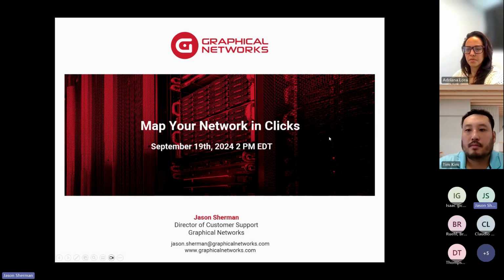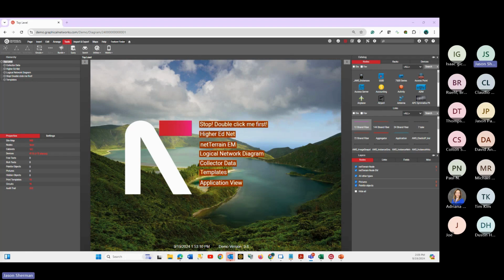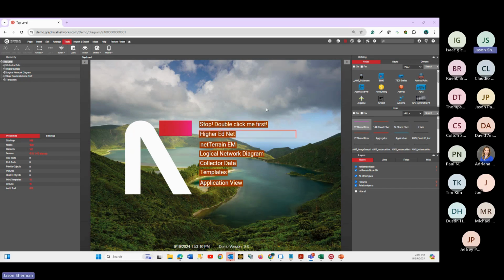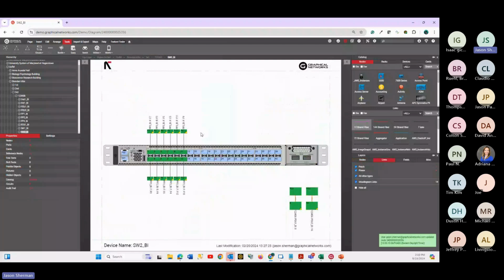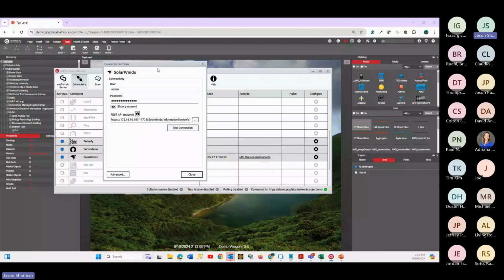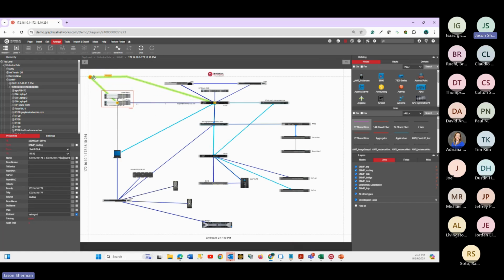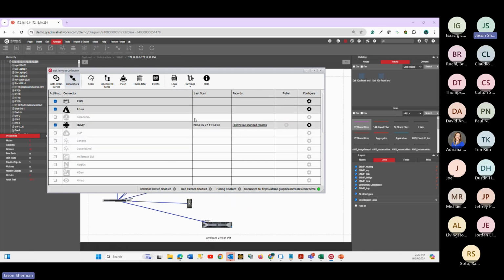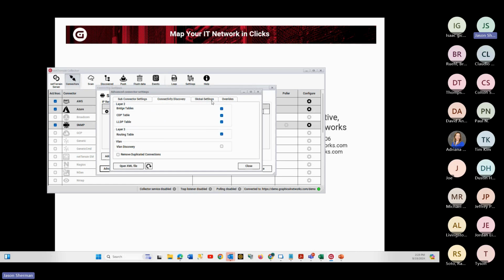Instantly Map Your Network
In this pre-recorded webinar, learn from our Director of Customer Support, Jason Sherman, as he demonstrates how to effortlessly visualize and manage your network data across any platform—be it SolarWinds, ServiceNow, Remedy, or even your custom databases.

With netTerrain’s powerful connectors, you’ll discover how to gain real-time insights, streamline your IT workflows, and optimize your entire IT setup in minutes—not days. Whether you’re managing networks, complex data centers, fiber, or looking to simplify your daily IT operations, this session will equip you with the tools to take full control of your network data—no matter which platform(s) you use.